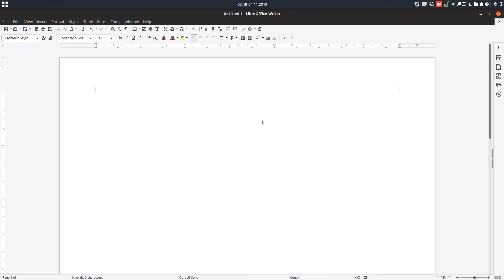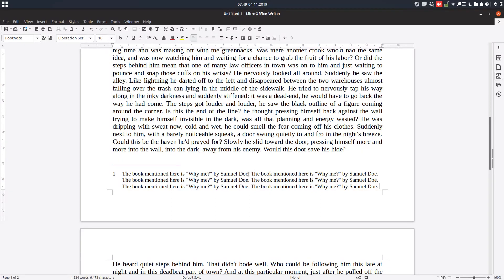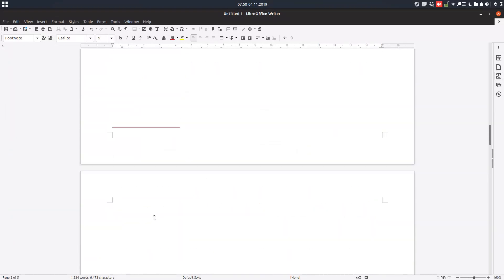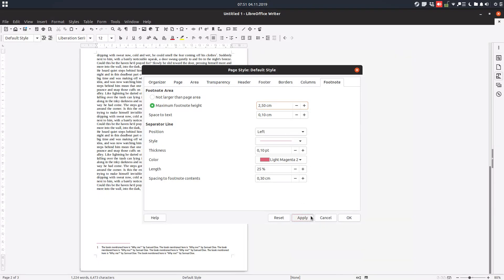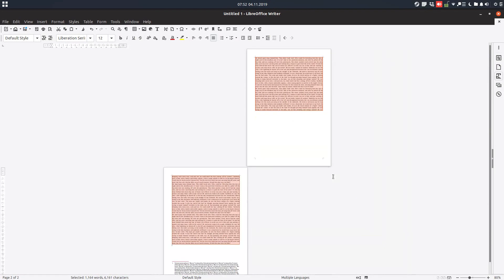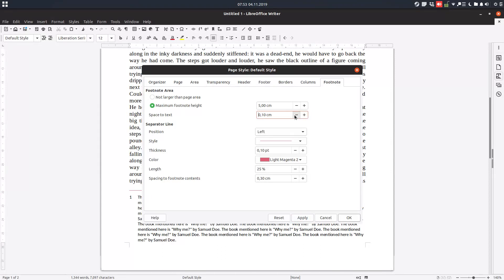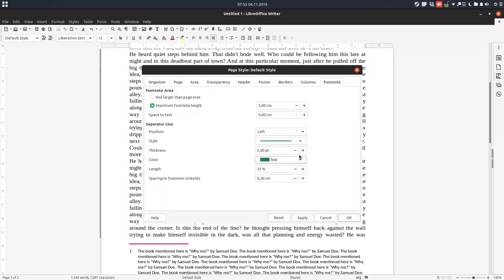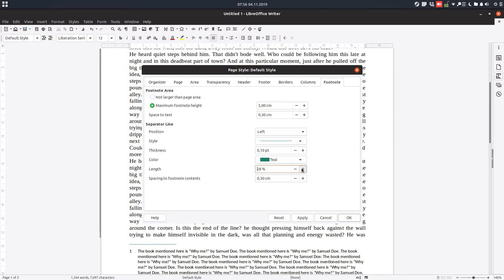How to format the footnotes and separator line in LibreOffice Writer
In this video we will learn how to format in a beautifull way the footnotes and the separator line with any color we want in LibreOffice Writer.